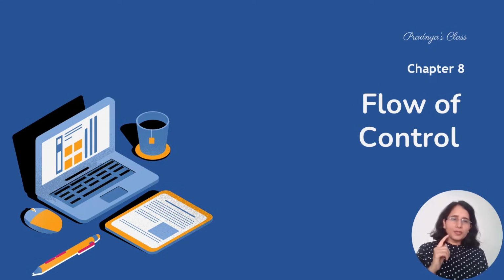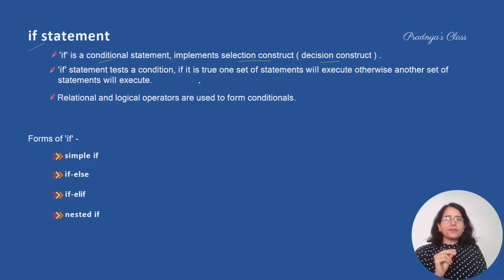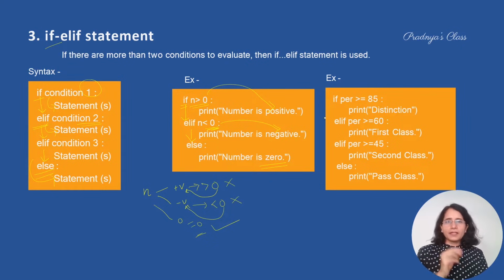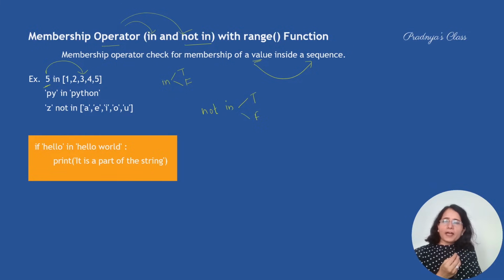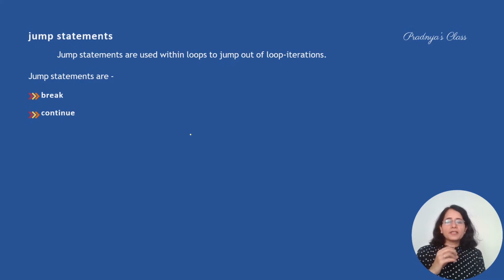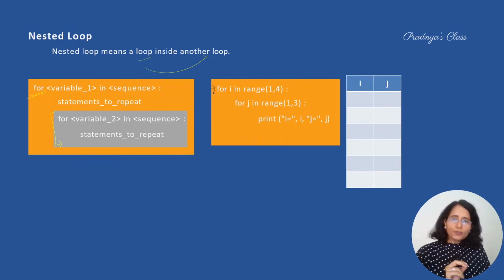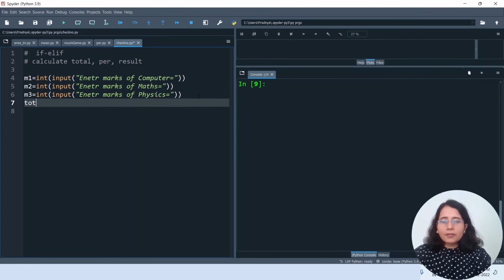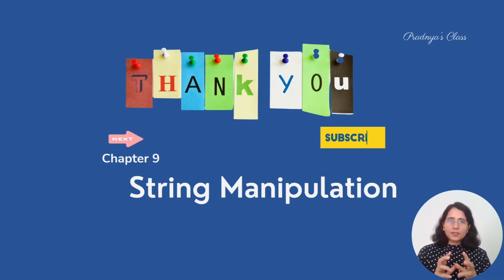Flow of Control - ONE SHOT! | CBSE Class 11 Computer Science | ENGLISH🎯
🙋‍♀️Welcome to Playlist of CBSE Class 11- Computer Science with Python.
🔖Chapter 8 - Flow of Control | ONE SHOT
✅Topics covered -
💻00:00 - Types of Statements
💻04:14 - Statement Control Flow
💻06:44 - Types of 'if' statement
💻18:21- Membership operator and range() function
💻22:10 - Looping Statement - for and while
💻28:13 - Jump Statements - break and continue
💻32:55 - 'loop else' statement
💻37:06 - Python program to check whether the number is even or odd
💻40:15 - Python program to check whether the number is positive, negative or zero
💻42:10 - Python program to calculate total, percentage and print result
💻44:26 - Python program to check eligibility to vote
💻46:33 - Python program to print numbers from 1 to 5
🎯Correction - Jump statement - 'Continue' (Timestamp 31:11)
🔖Program 1: "jump in a while loop"
Add statement - x=x+1 in 'if' block before 'continue'
if x==3:
        x=x+1
        continue

🔖Program 2: "jump in a for loop"
for x in range(1,6):
    if x==3:
        continue
    print(x)
print("End of program")